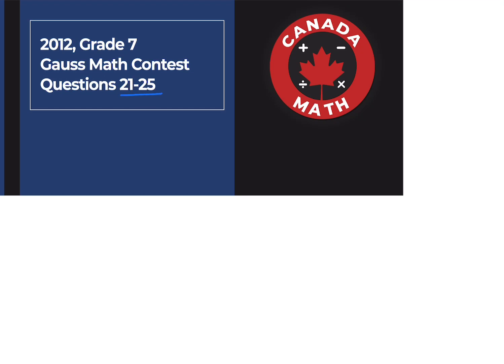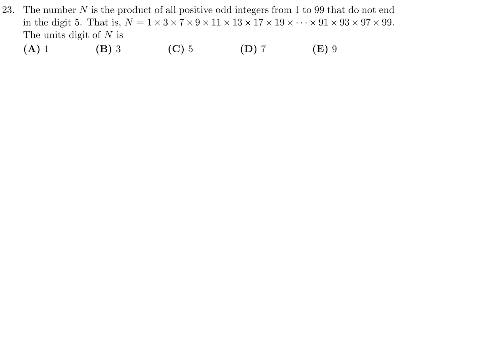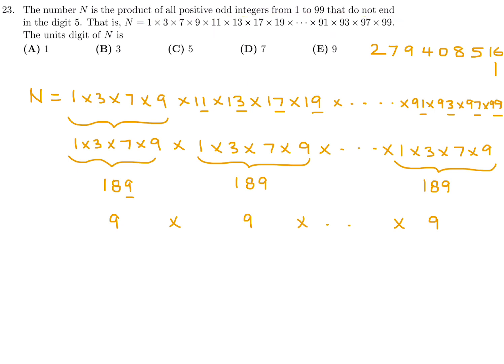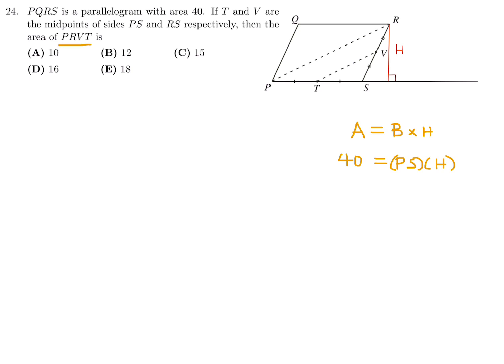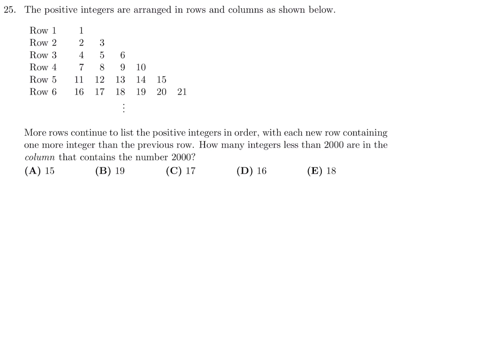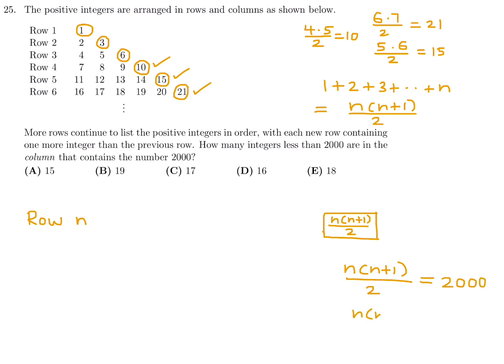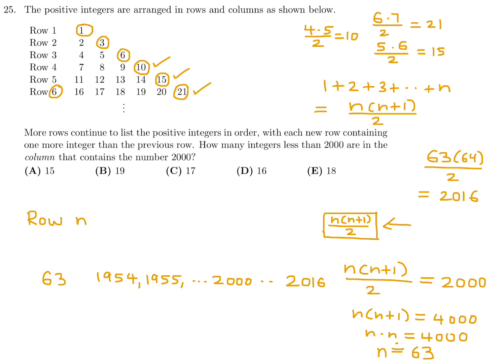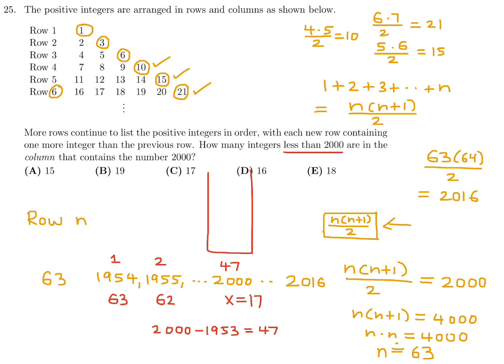2012, Grade 7, Gauss Math Contest | Questions 21-25